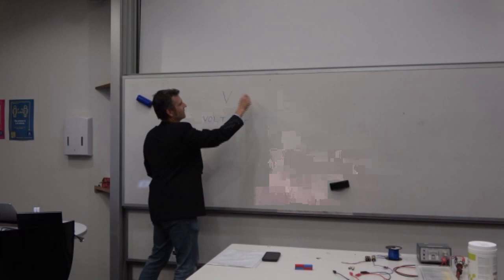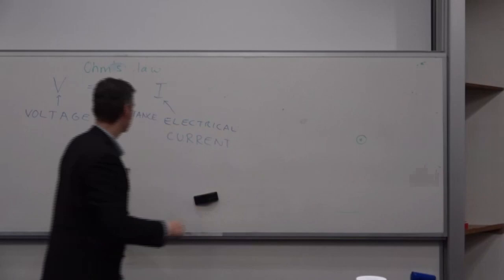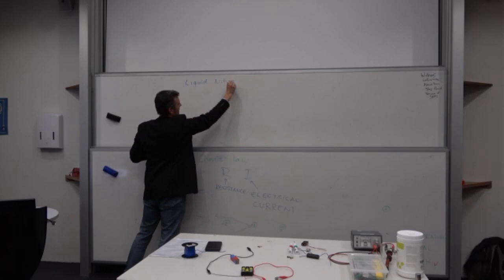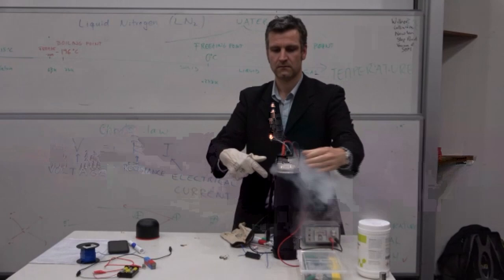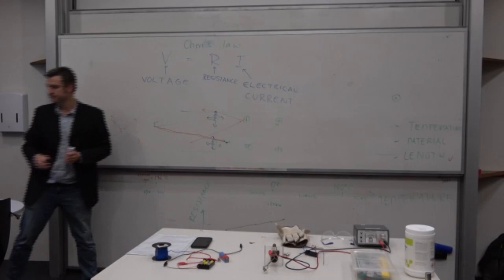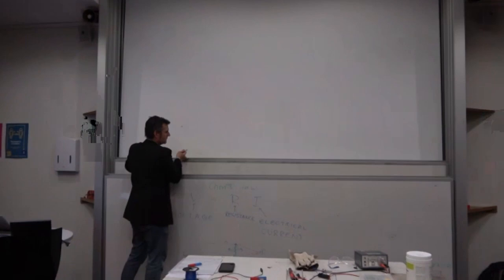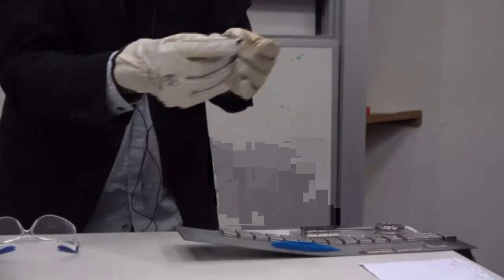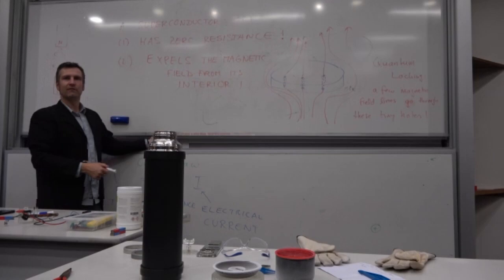Resistance is futile - School of Physics VCE Lecture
From simple electrical circuits (eg a battery connected to a light bulb) to one of the most fascinating states of quantum matter, a superconductor: we will discuss the role of resistance and how these things react to the presence of a magnetic field. With Dr Stephan Rachel